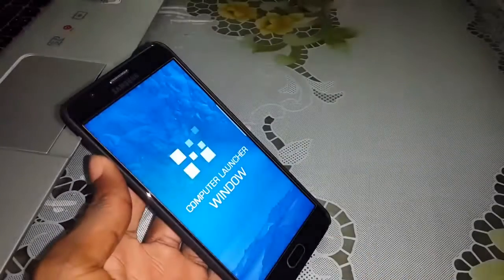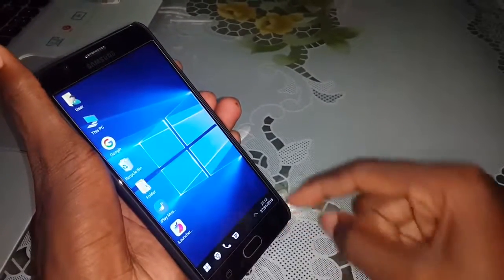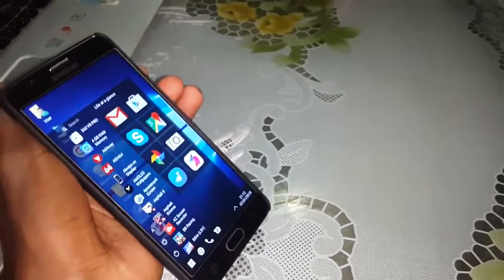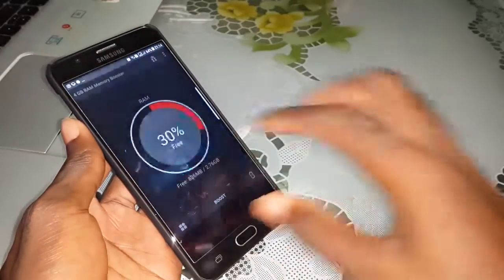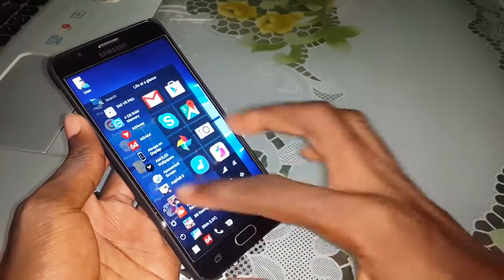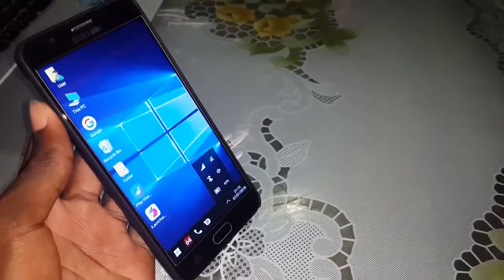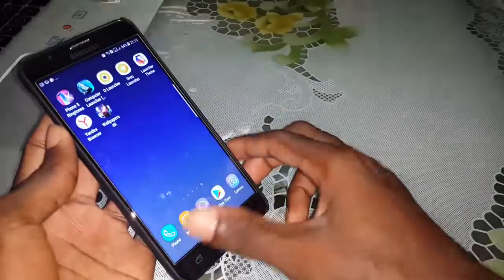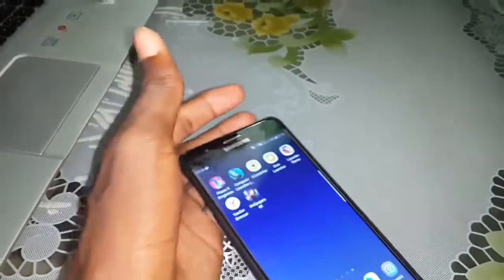PC / Laptop Launcher For Android & J7 PRIME